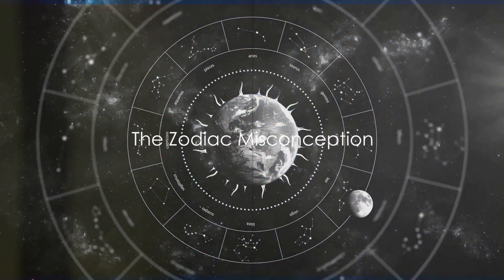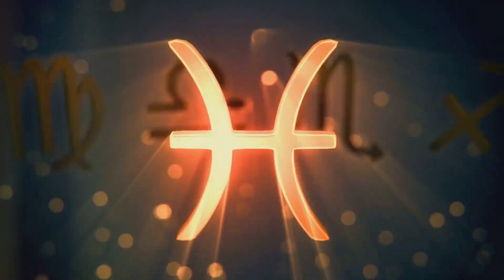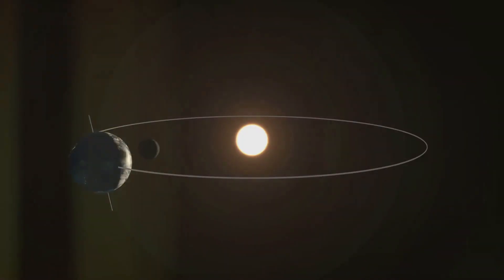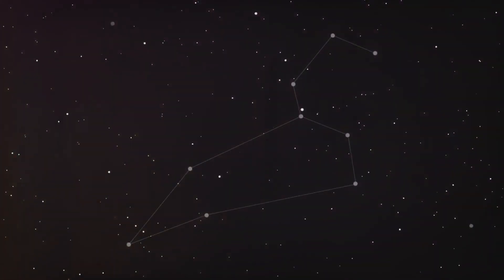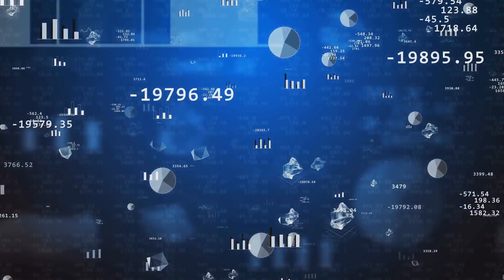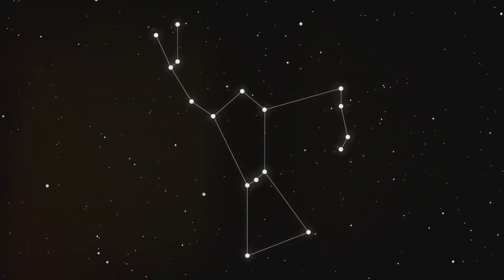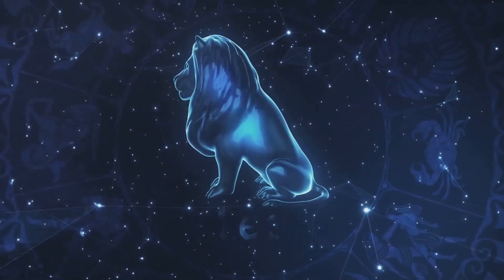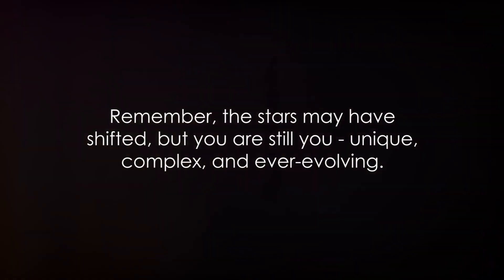Your ZODIAC Sign Is WRONG! (YOU THOUGHT YOU KNEW YOURSELF)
Zodiac Signs: Are They Wrong? Unraveling the Astrological Enigma

The zodiac has long captivated our curiosity, but is it possible that your astrological sign is not what you thought? In this video, we embark on a cosmic journey through time and space to explore the fascinating world of astrology and the potential discrepancies that have arisen over the years. We'll delve into the precession of the equinoxes, the shifting celestial backdrop, and the debates surrounding the accuracy of zodiac signs. Join us as we unravel the enigmatic connections between the stars and our birthdates, and what it means for our astrological identities.